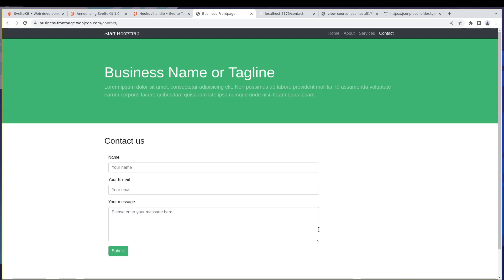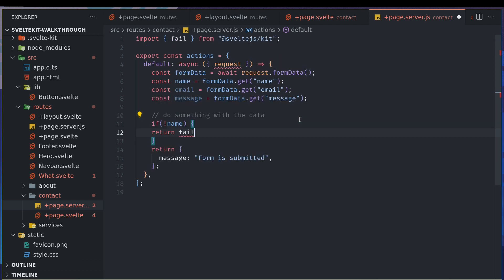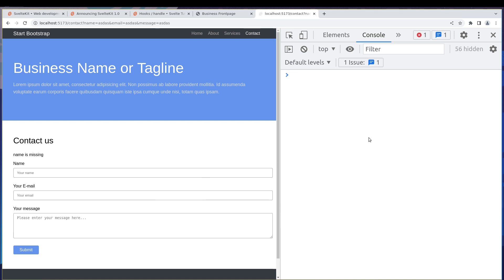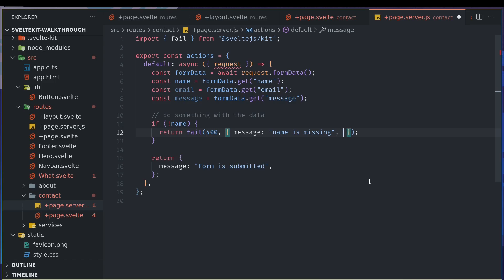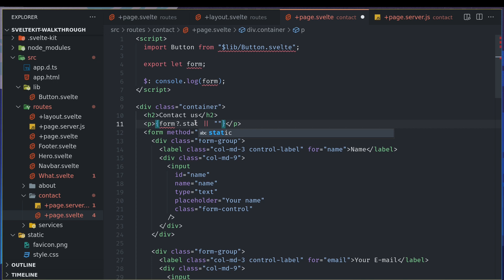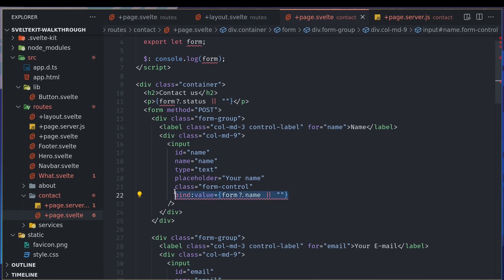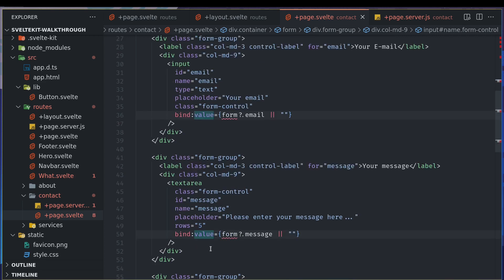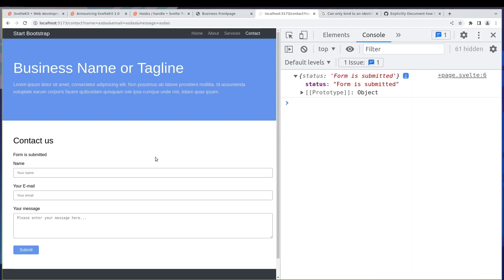Form validation in Sveltekit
In this video we will learn how to validate form inputs in Sveltekit.

In this SvelteKit Walkthrough series we will be learning Sveltekit by doing a small project.